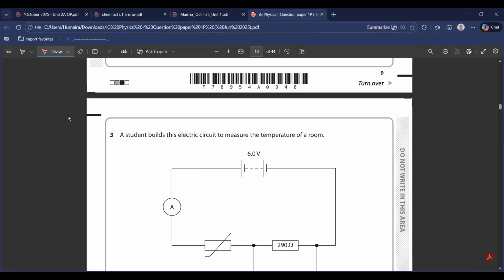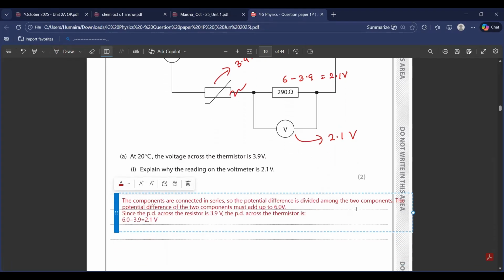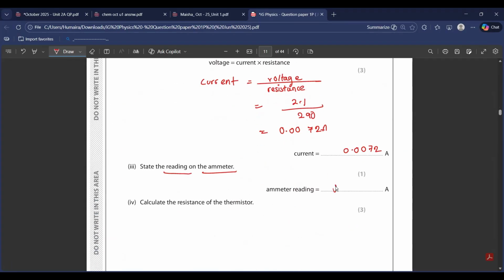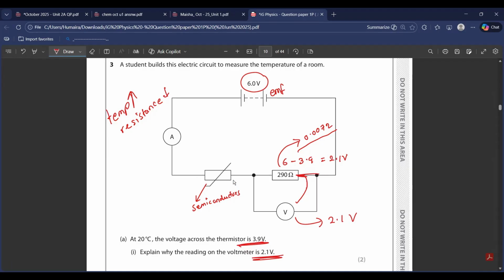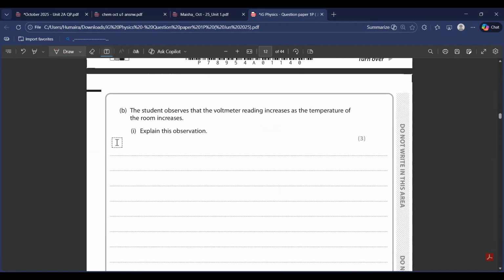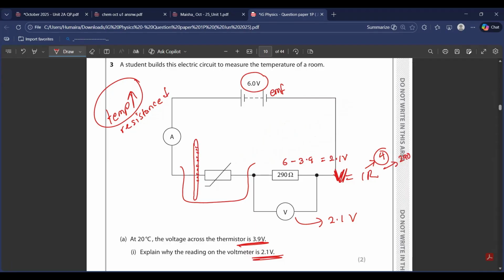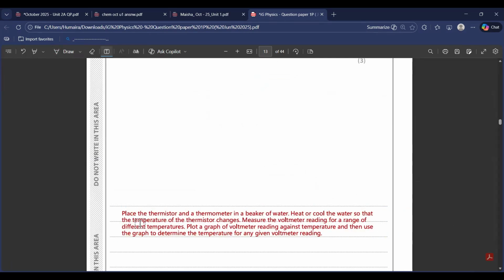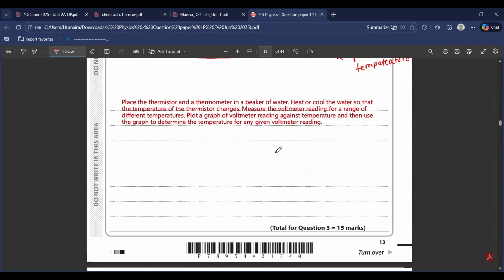QUESTION 3: Edexcel IGCSE (9–1) Physics May 2025 Paper 1 ( UNIT: 4PH1)